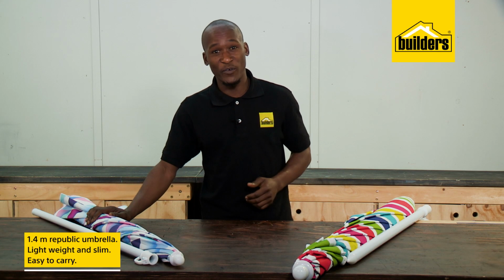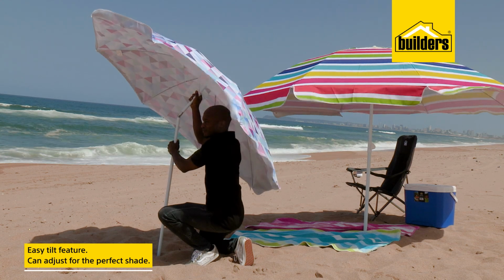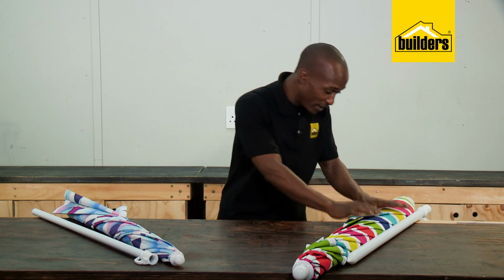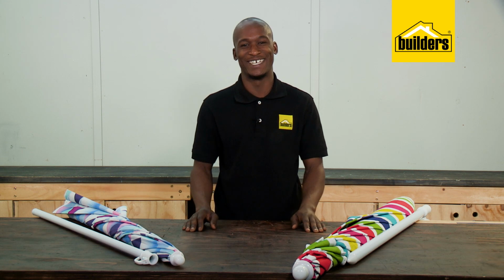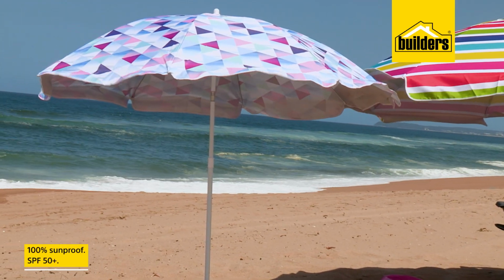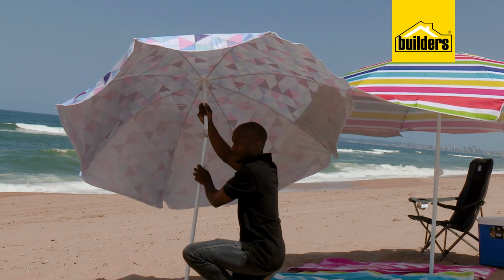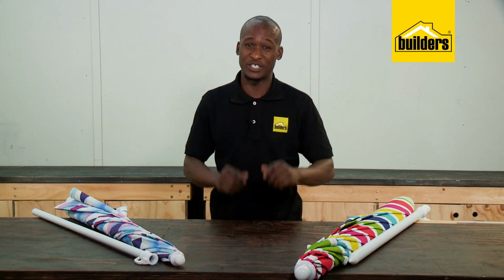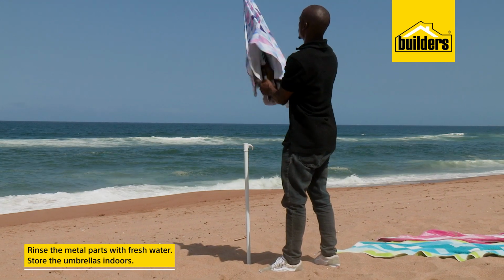How to choose the right umbrella for outdoor leisure.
Choose the right umbrella to protect you and your loved ones from the harsh sun this summer.